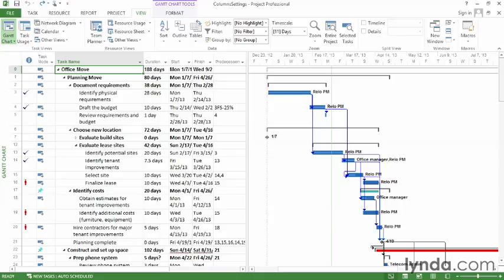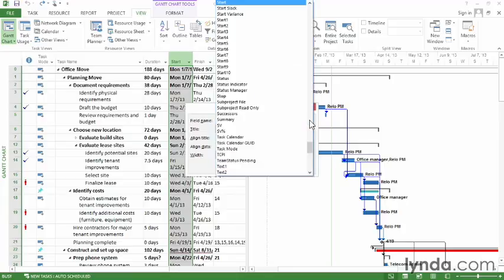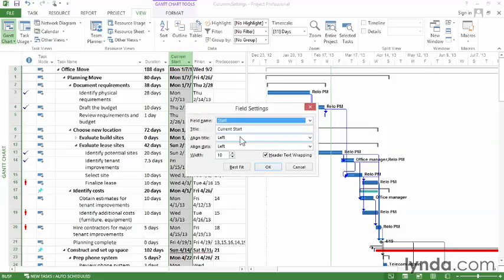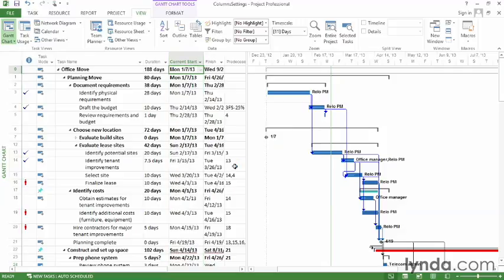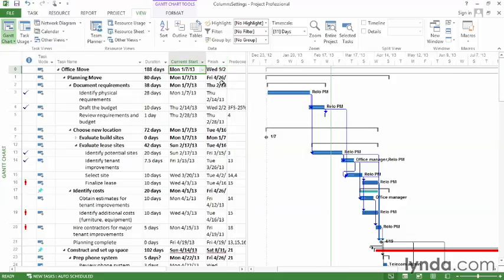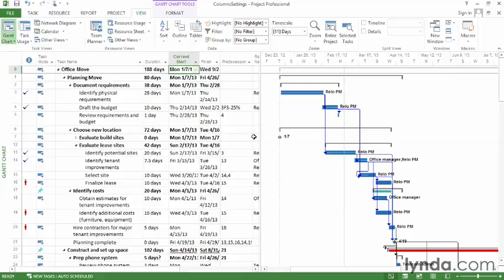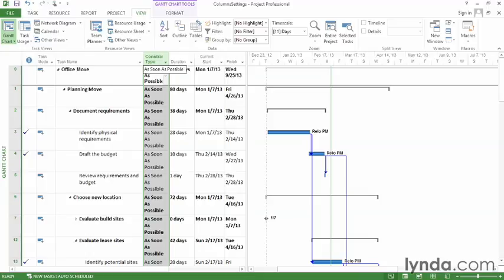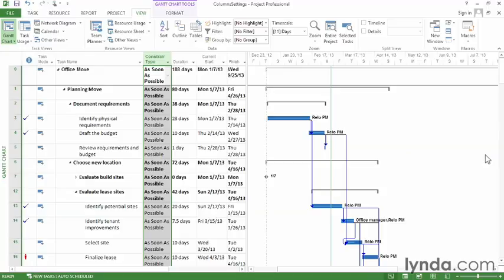115433 07 04 SC11 Ms Project 2013 - colsettings